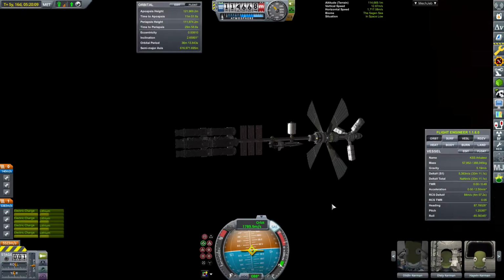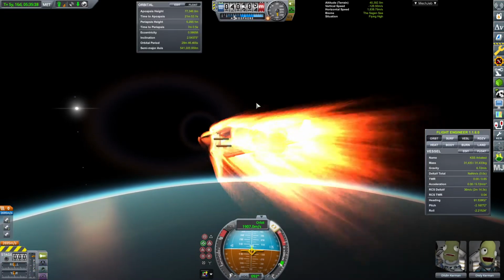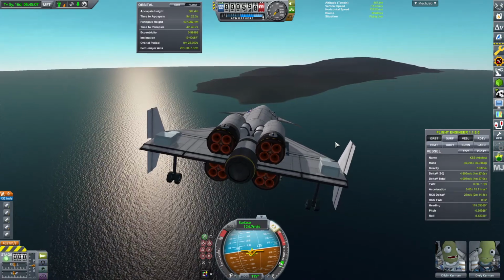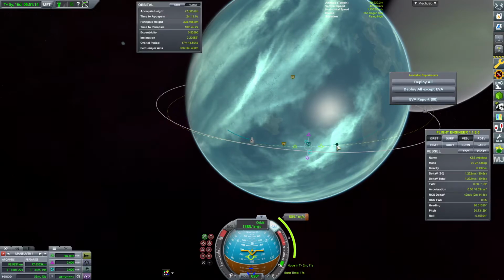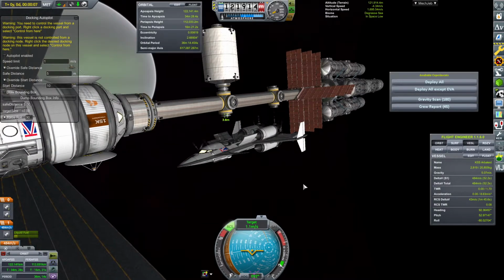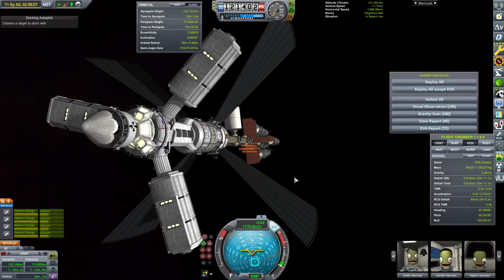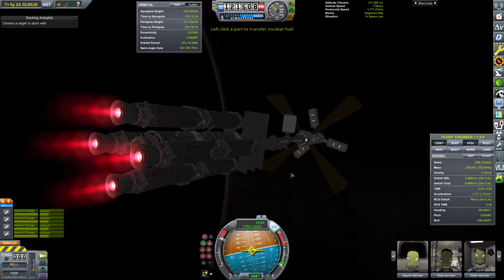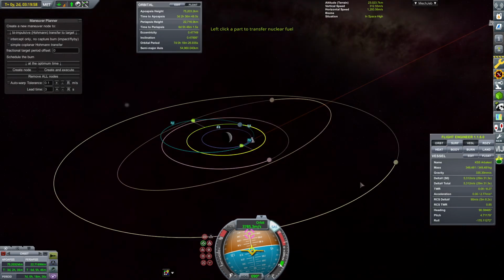Kerbal Space Program - Episode 53 - Welcome to Laythe